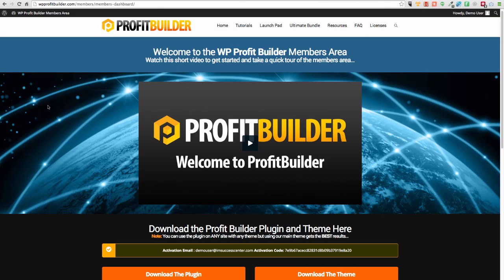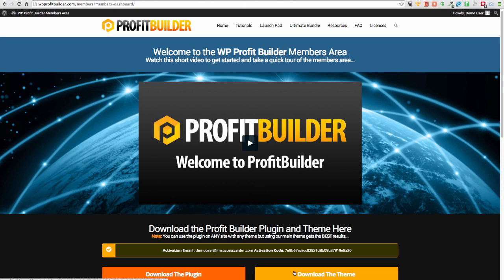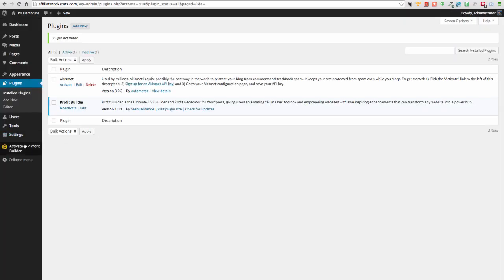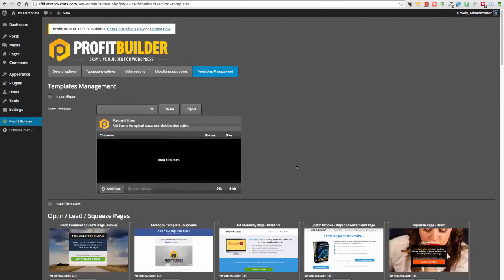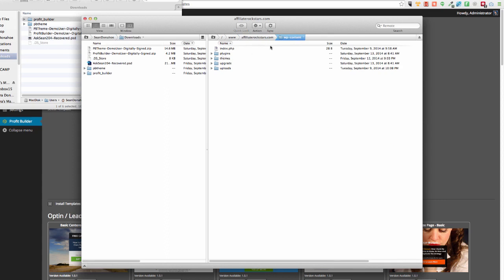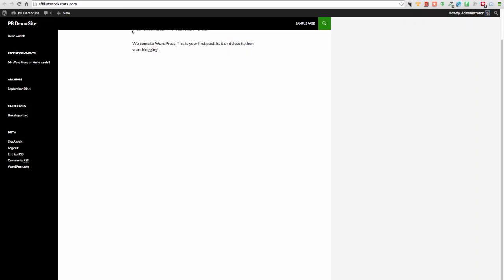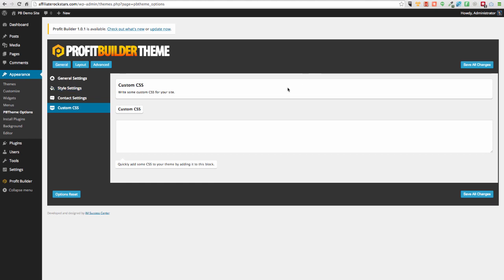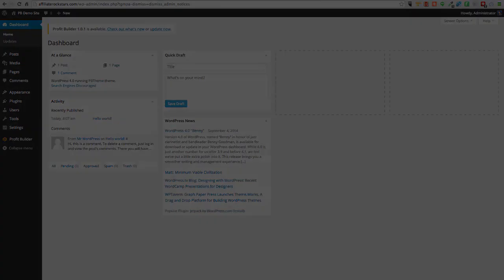Profit builder Tutorial Installation & Configuration-WpProfit builder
Profitbuilder Tutorial  Installation & Configuration-WpProfitbuilder

In this training you will discover how to install and configure the Profit Builder plugin and the optional theme.